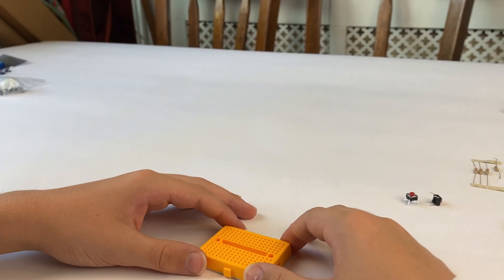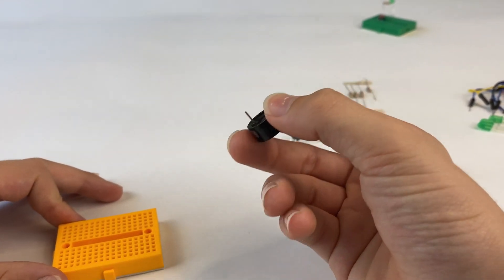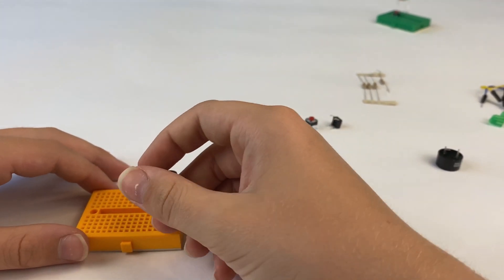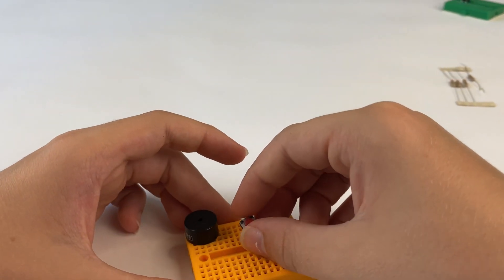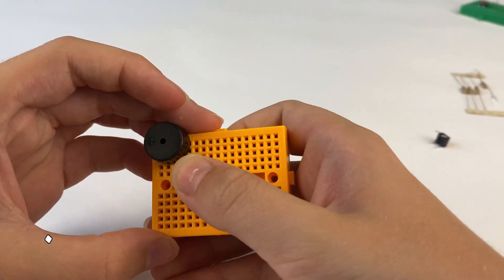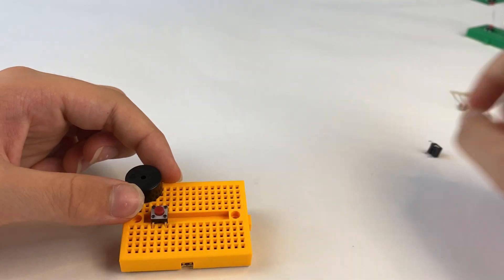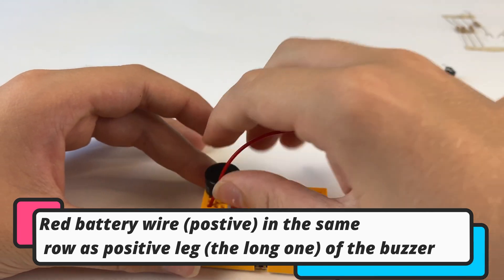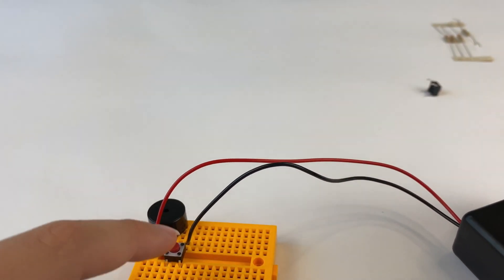How to Make a Simple Buzzer Circuit With Breadboard, Push Button, Buzzer & Battery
This is Project Two from the 5-in1 Electronic Circuits Kit from Creative Active Lives CIC, a simple buzzer circuit to introduce basic concepts of simple circuits.

The other projects you can make from the kit are:
A simple LED circuit
A wireless transmitter and receiver
A motion detector
A tri-tone buzzer.